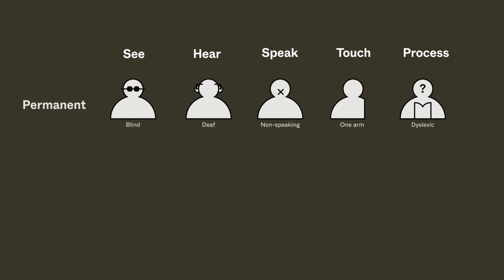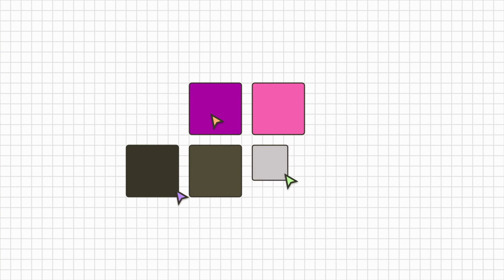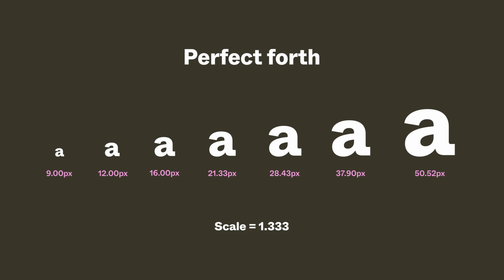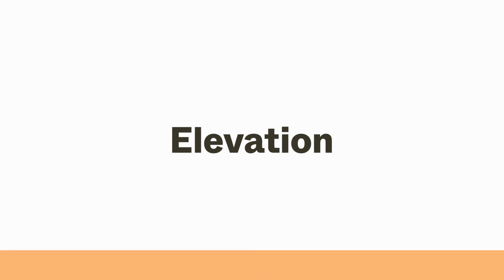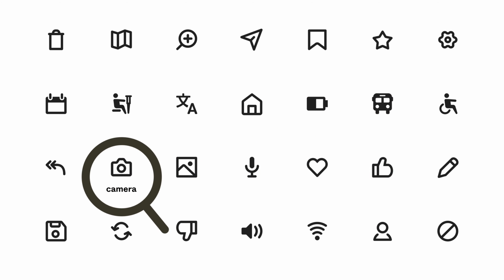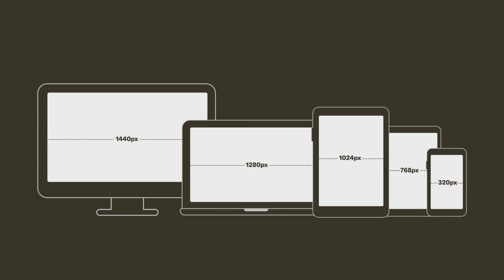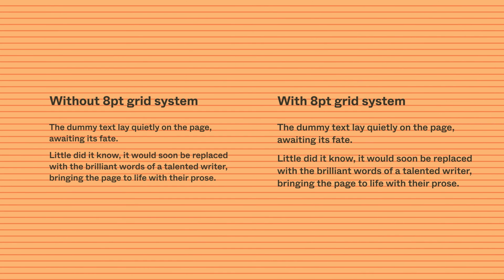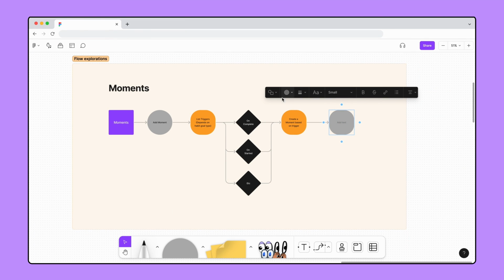Define your design system's foundations - Lesson 2 part 2 : Introduction to design systems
Foundations are the what of your design system. The building blocks you'll use to create product experiences, like visual styles, colors, typography, and components. As well as patterns, like structures, behaviors, and conventions.

00:00 - Introduction
00:08 - Foundations
00:35 - Accessibility
01:39 - Color
02:50 - Try it out
03:08 - 60 / 30 / 10 Rule
03:36 - Accessibility considerations for color
03:58 - Web Content Accessibility Guidelines
04:42 - Typography
05:01 - Choosing a font
05:42 - Type scale
06:32 - Typography grid tip
06:46 - Type scale hierarchy
07:43 - Limits to a type scale
08:19 - Try out an audit
8:43 - Elevation
9:12 - Elevation Tip
9:32 - Bonus elevation tip
9:45 - Iconography
10:01 - Icon system styles
10:37 - Testing an icon
11:12 Try out search terms for icons
11:36 - Icon size, container and padding
11:58 - Icon styles needs
12:15 - Icon grid
12:22 - Grids, layouts and spacing
12:51 - Layouts and breakpoints
14:13 - Responsive or fluid breakpoints
14:28 - Grids
14:39 - Column grids
15:20 - Baseline grids
16:05 - Modular grids
16:36 - Spacing
17:33 - Inconsistency
17:56 - Systematic thinking
18:10 - Patterns
19:14 - Wrap up